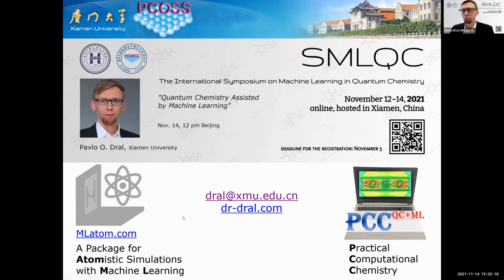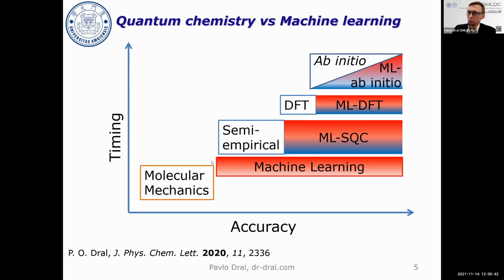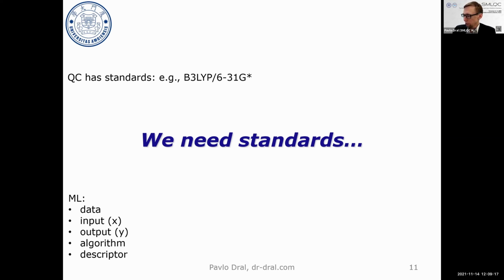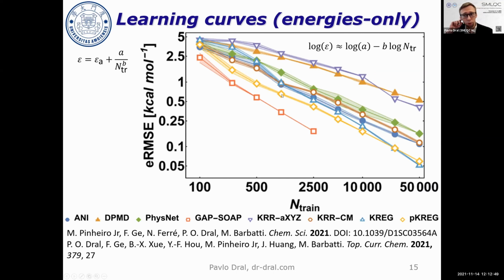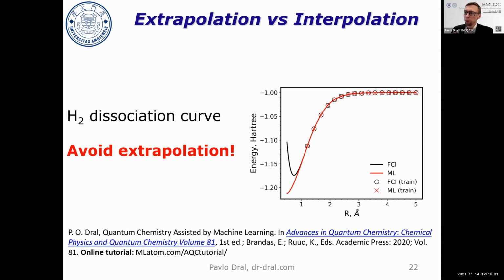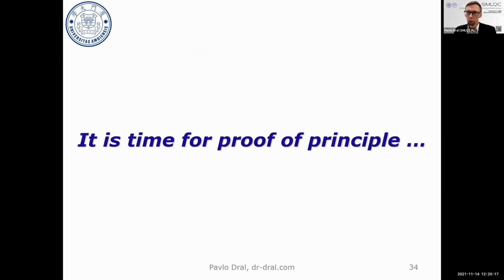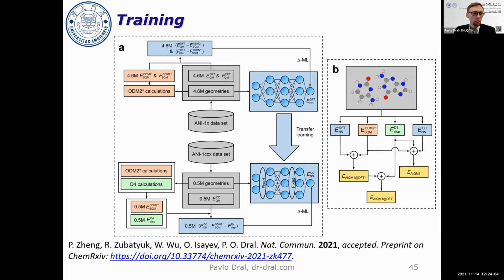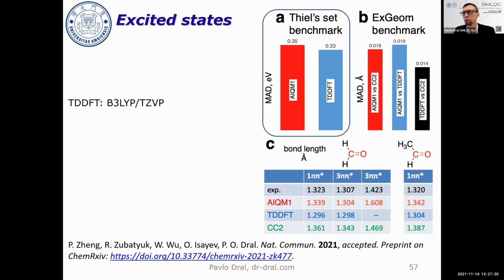SMLQC-2021, Pavlo O. Dral, 14 November 2021, 12:00 am